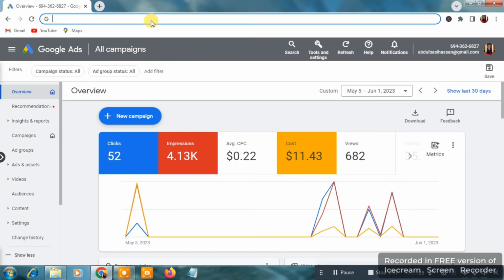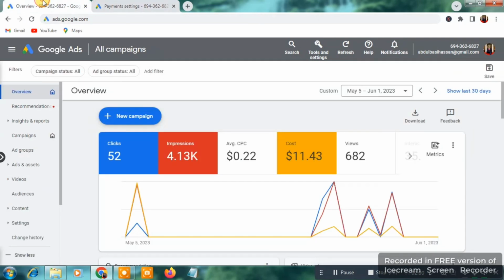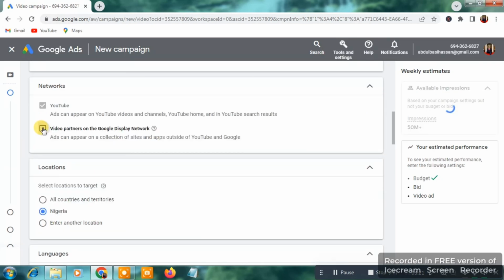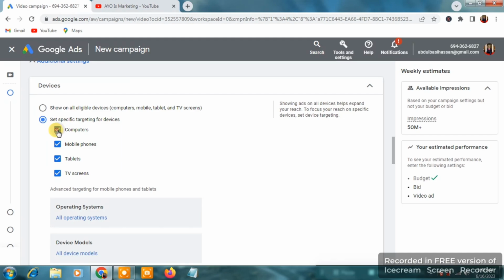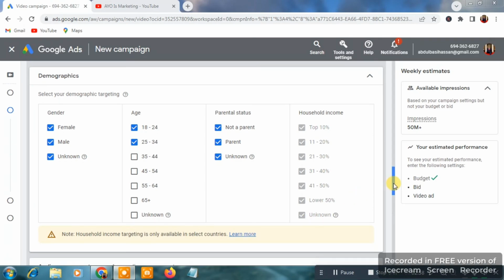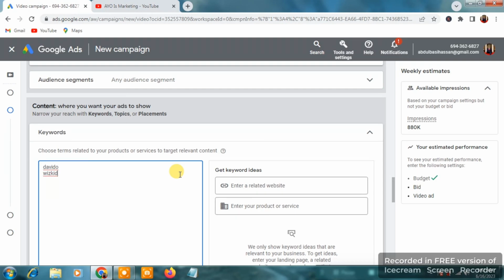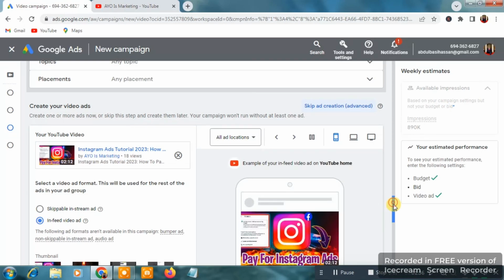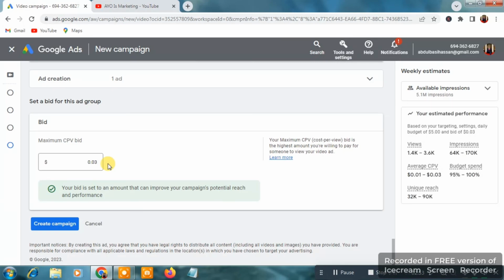How To Promote Your Music With YouTube Ads , How To Run Youtube Ads For Music Video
How To Promote Your Music With YouTube Ads , How To Run Youtube Ads For Music Video , In This Video I Will Show You How To Make YouTube Ads For Music & How To Advertise YouTube Music On YouTube.

This Video Is Not Just Limited To Africa It Also Teaches How To Promote Music In Europe,  How To Promote Music In Japan and Many Other Countries.